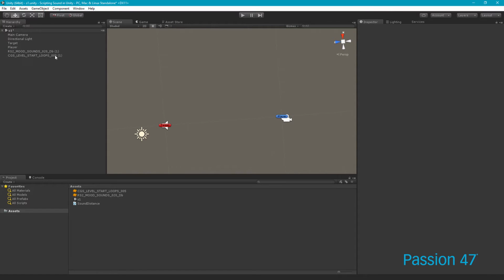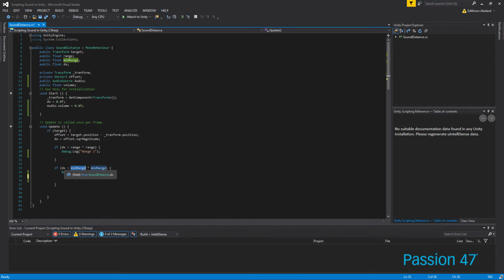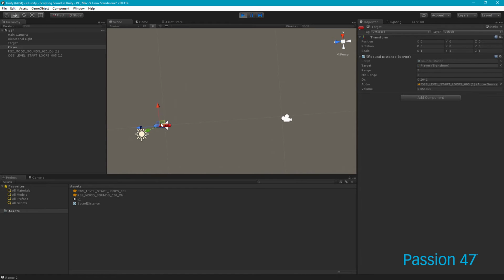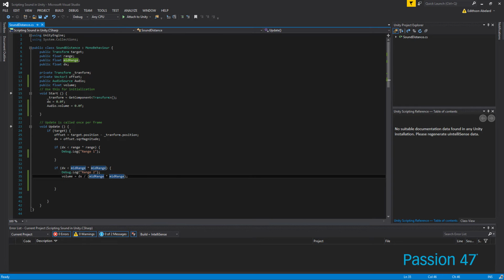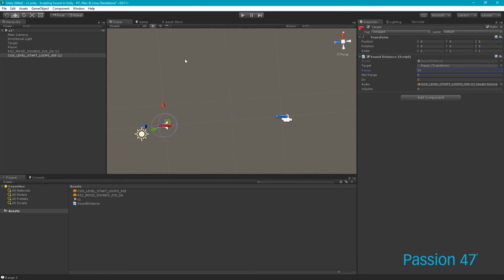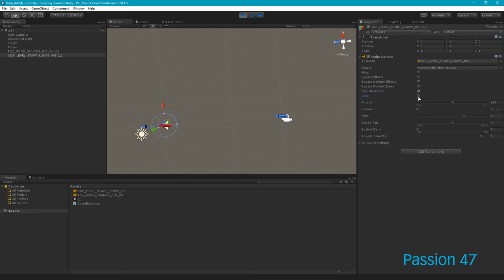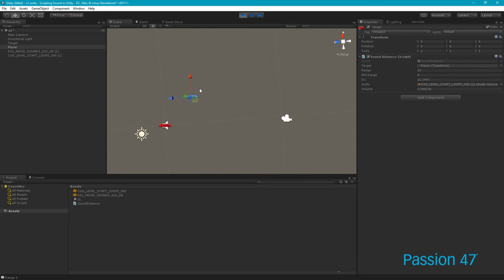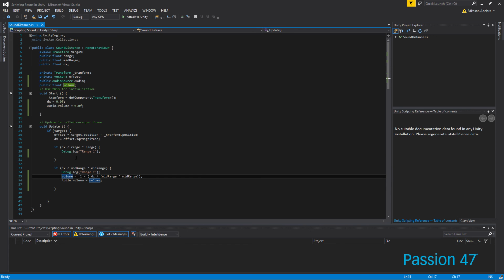Proximity Audio 2 Apply Proximity Volume to Audio Source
Learn Unity 5 Audio scripting techniques to increase audio as you get closer to an object and decrease it as you get further away.